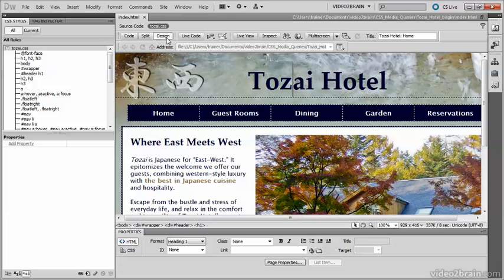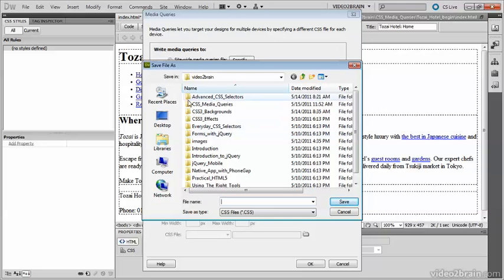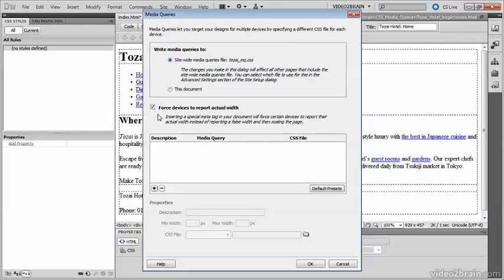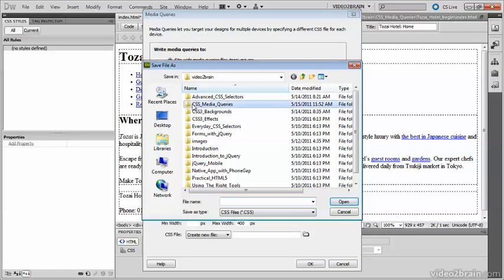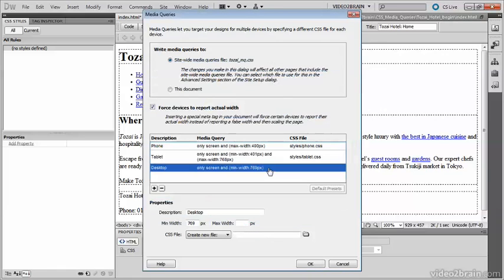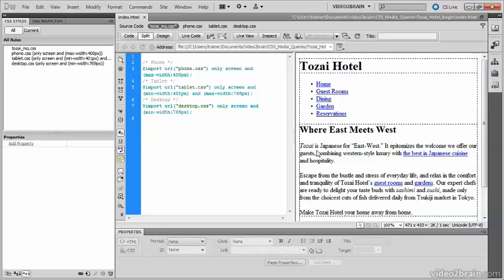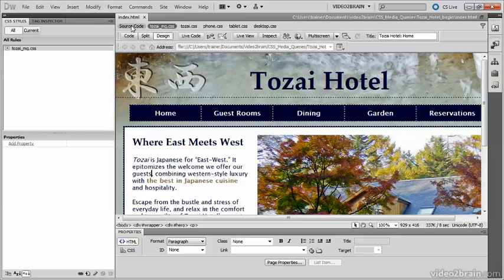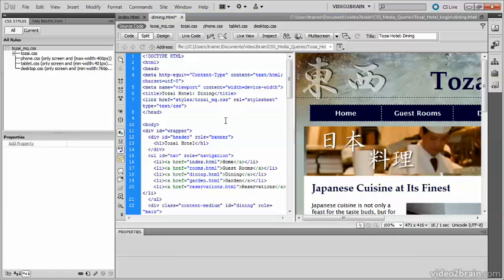CSS Media Queries for Phones Tablets and Desktops 02-09